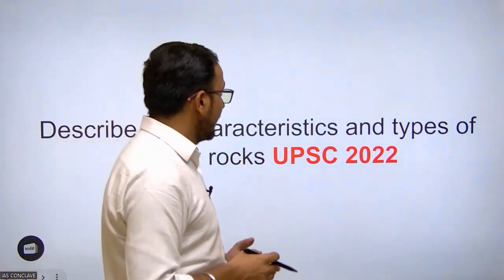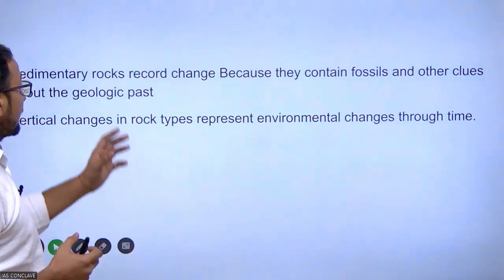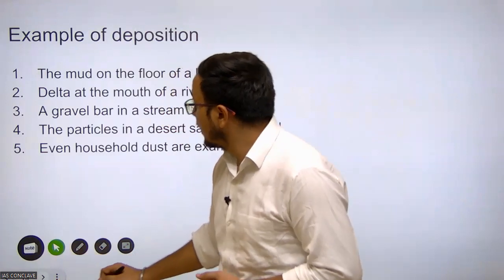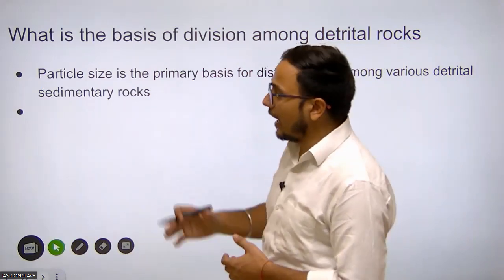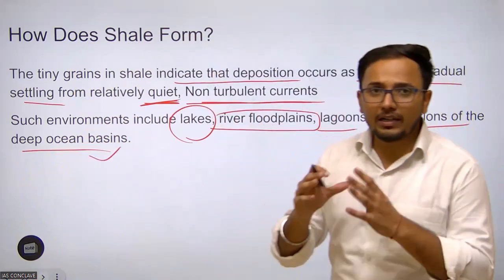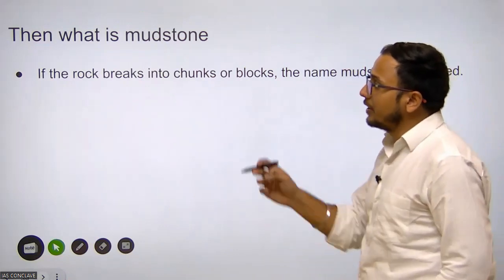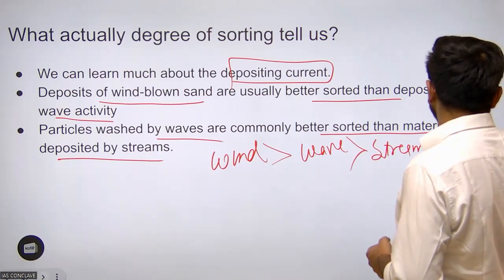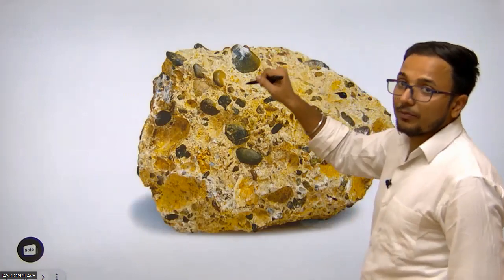SEDIMENTARY ROCKS PART 1: Basics of Geography.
learnupsc#,sedimentary rocks#. Before you start your preparation, must follow these series of short videos, basics of GEOGRAPHY are explained with help of simple and powerful diagrams.